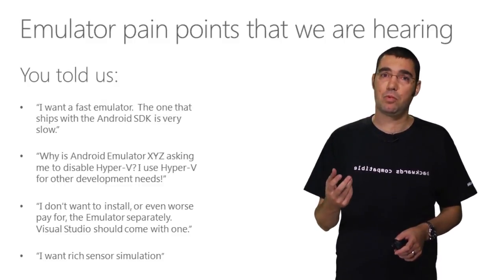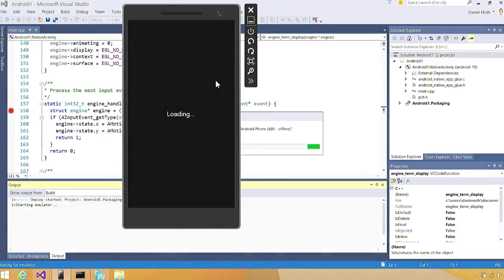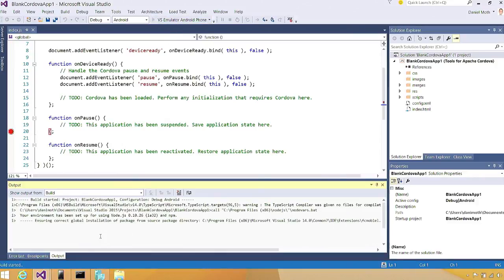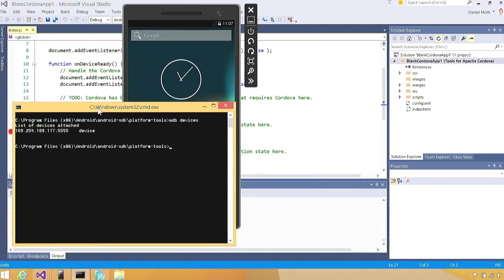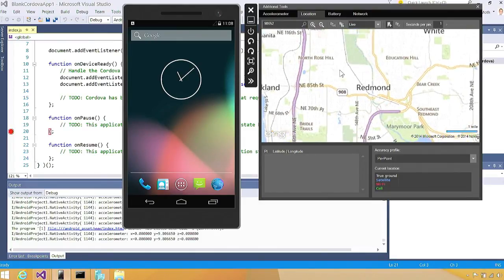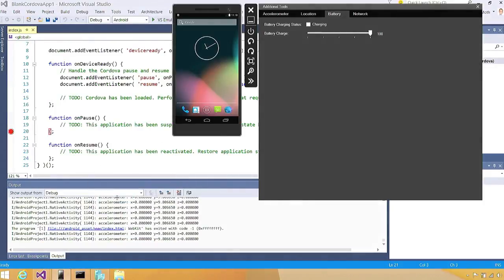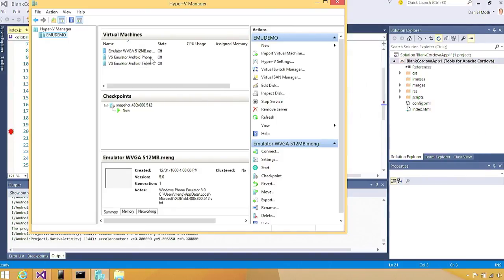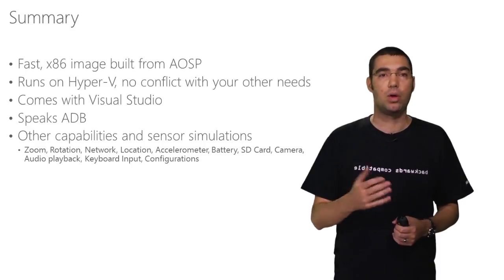Visual Studio 2015 Emulator for Android